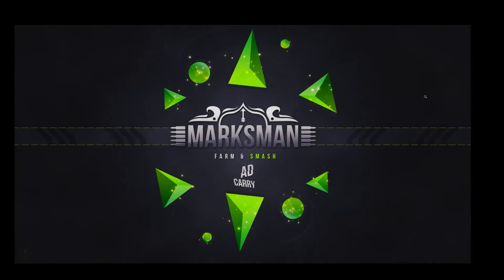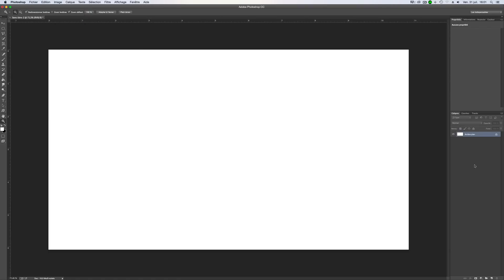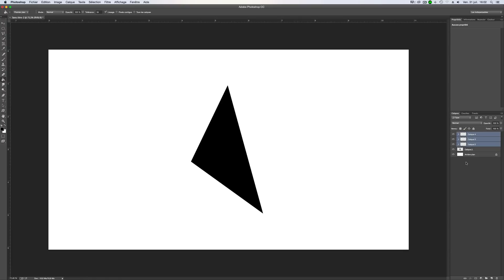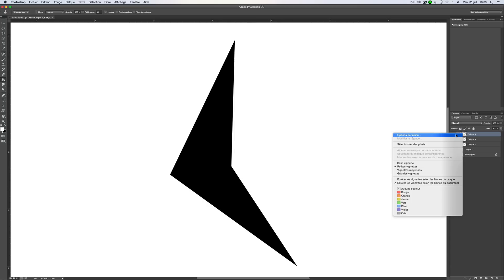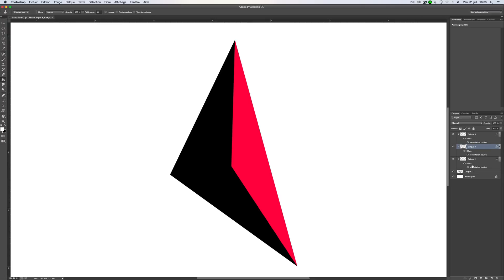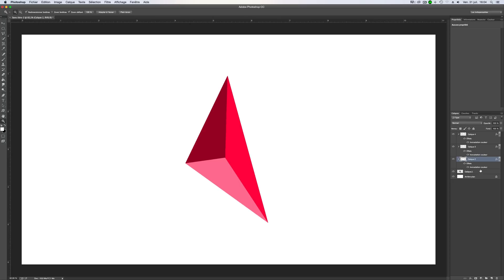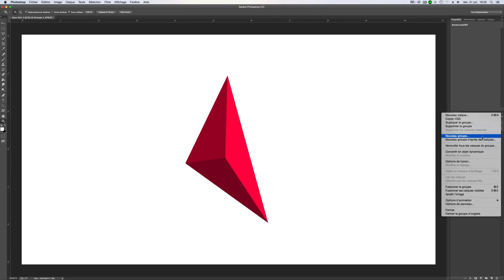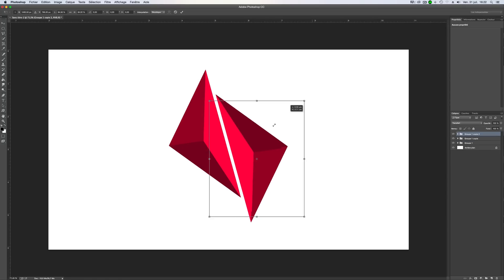✭ Tutorial Photoshop - How to make a 3D Effect on a Triangle [ Quick and Easy ]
( Japanese Wallpaper - Arrival (Tontario Remix) )